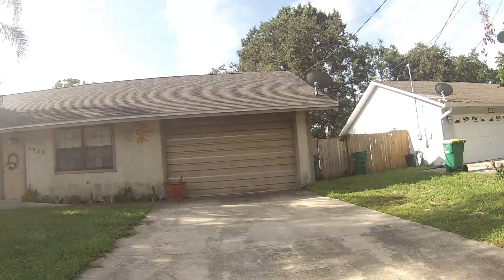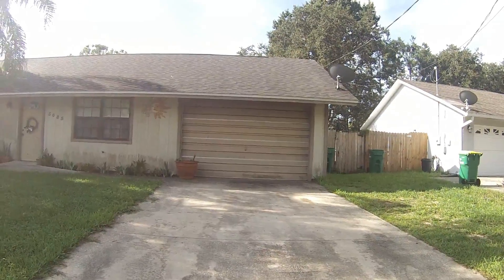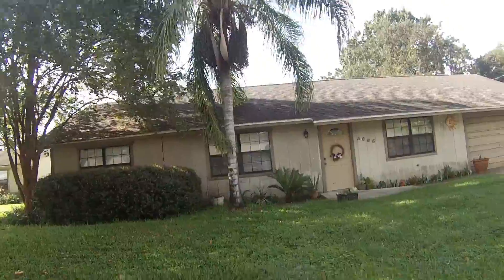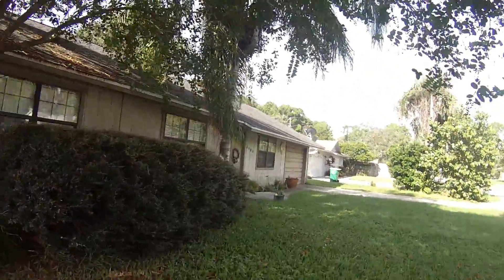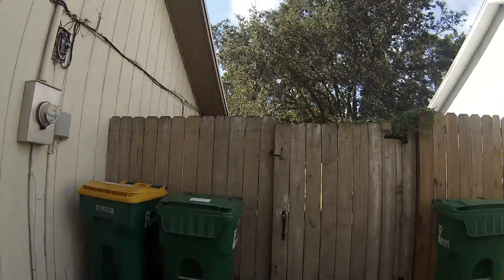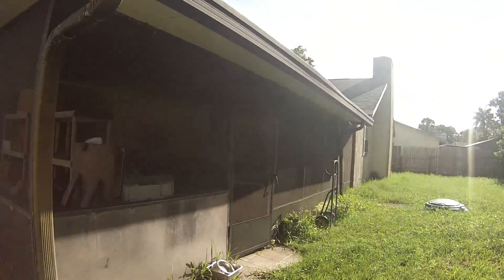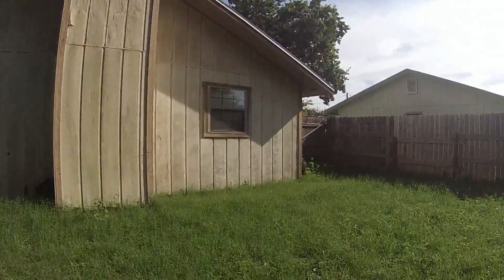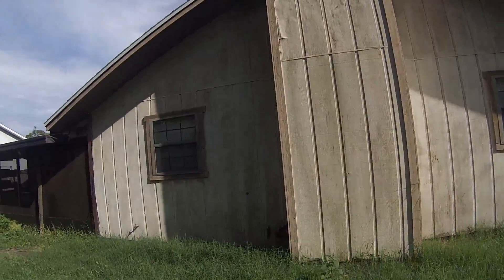hurricane Irma storm preparation